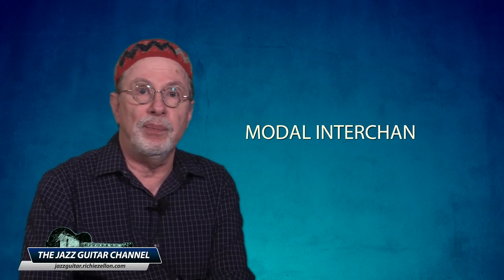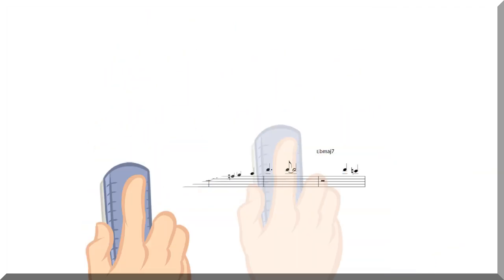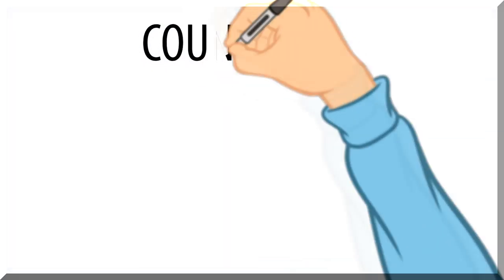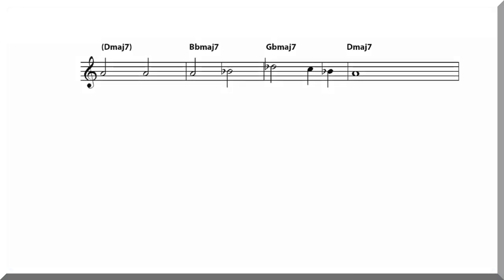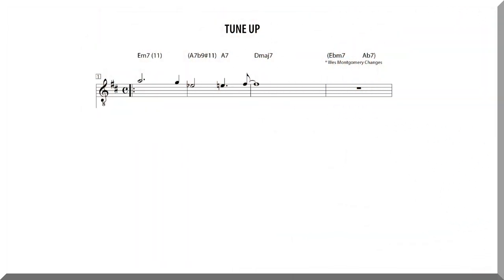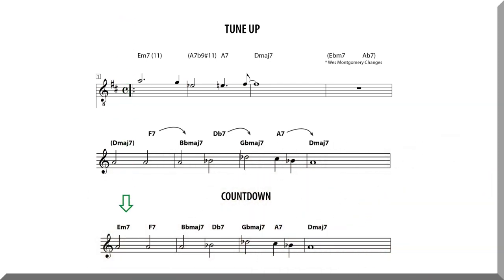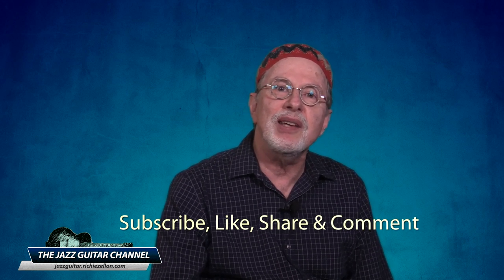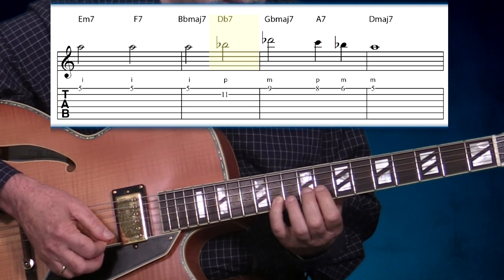Coltrane Changes Demystified: Countdown Chord Melody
I recently posted a chord melody arrangement and harmonic analysis of "Tune Up" by Miles Davis. Well it so happens that John Coltrane was the saxophonist on the recording  of that tune. About a decade later he took this interesting 16 measure progression and re-wrote it using a harmonic innovation which has since become known among jazz musicians as "Coltrane Changes".
In this lesson not only do I show you the procedure Coltrane employed to write "Countdown", but I also teach you a chord melody arrangement of it!

/premium